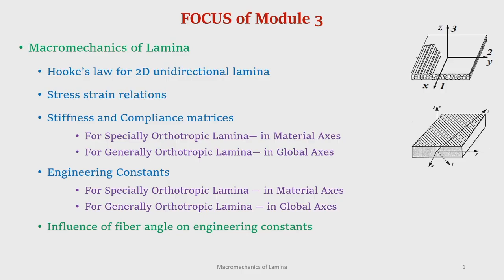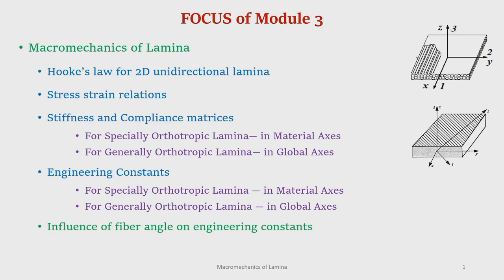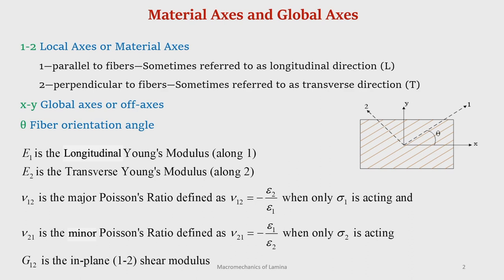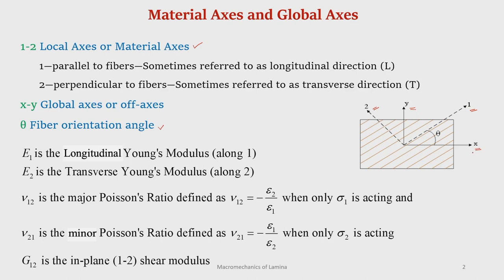Lec 6: Engineering Constants for 2D Lamina